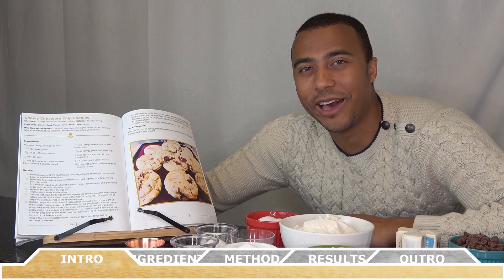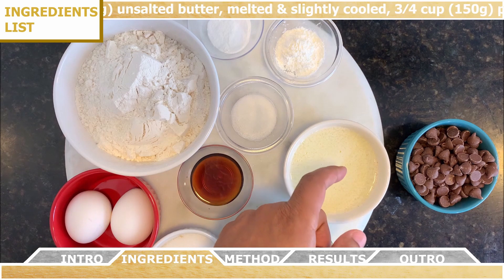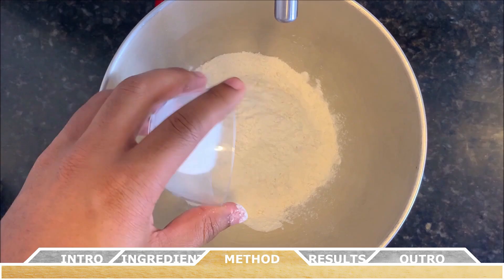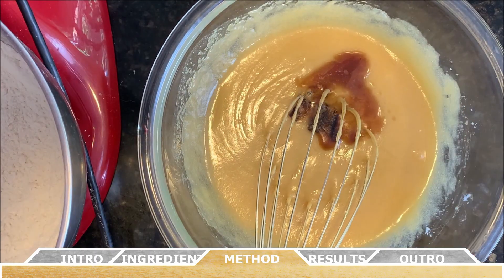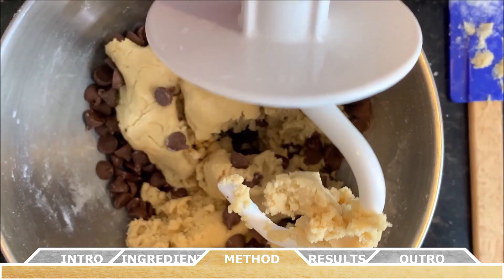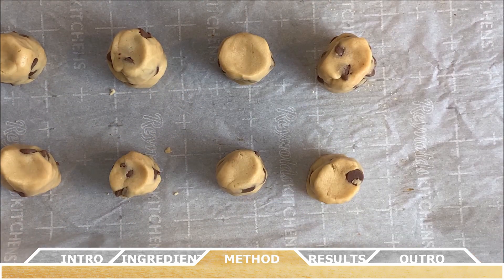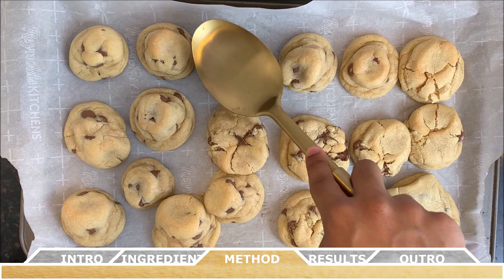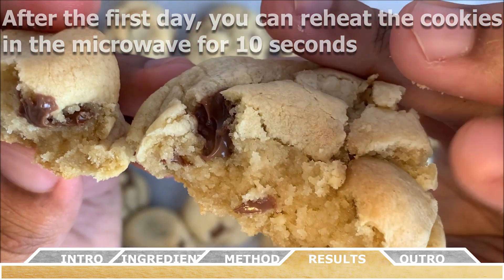The BEST CHEWY Chocolate Chip Cookies Recipe!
The BEST Chocolate Chip Cookie Recipe EVER! Must Try! (RECIPE BELOW!)
Cookbook available in 3 different formats on Amazon! (SEE BELOW!)
100 recipes (breakfast, lunch, entrees, side dishes, breads, salads, drinks, and desserts) 🥘 🥙🌯🥗🍝🍣🍤🍰🧁

261 pages and a picture for EVERY recipe!

Black & White Paperback:

Color Paperback:
Ingredients:

2 1⁄4 cups (280g) all-purpose flour
1 tsp (2g) baking soda
1 1⁄2 tsp (11.25g) cornstarch
1⁄2 tsp (3g) salt
3⁄4 cup (1.5 sticks or 170g) unsalted butter, melted & slightly cooled
3⁄4 cup (150g) packed light or dark brown sugar
1⁄2 cup (100g) granulated white sugar
1 large egg + 1 egg yolk, at room temperature
2 tsp (10mL) pure vanilla extract
1 1⁄4 cup (225g) milk chocolate chips or chocolate chunks

Method:
 Preheat oven to 325°F (163°C). Line two large baking sheets with parchment paper or silicone baking mats.
 Whisk the flour, baking soda, cornstarch, and salt together in a large mixing bowl. Set aside.
 In a medium-sized bowl, whisk the melted butter, brown sugar, and granulated sugar together until no lumps remain.
 Whisk in the egg, then the egg yolk.
 Finally, whisk in the vanilla extract.
 Pour the wet ingredients into the dry ingredients and mix together with a large rubber spatula or in a stand mixer with a hook attachment. The dough will be very soft, yet thick. Fold in the chocolate chips.
 Roll the dough into balls, about 3 tablespoons of dough each. If you want to make smaller cookies, use 1-2 tablespoons for the dough balls. Roll the cookie dough balls to be taller rather than wider like cylinders. This will make your cookies bake thick instead of becoming too thin. Place at least 8 cylinders of dough onto each cookie sheet. You may have room to fit more depending on the size of the baking sheet.
 Press a few more chocolate chips/ chunks on top of the dough ball for aesthetics, if desired.
 Bake the cookies for 11 minutes. The cookies will look very soft and underbaked once removed from the oven. They will continue to bake on the cookie sheet so allow them to cool on the sheet for 10 minutes before transferring to a wire rack to cool completely.
 Press the cookies down to flatten the cookies while they are cooling.
 Cookies stay fresh covered at room temperature for up to 1 week.
Tips & Variations:
After the first day of baking, reheat these cookies for about 10 seconds to make these cookies melt in your mouth!
Timestamps
0:00 Intro
0:37 Ingredients
1:52 Method
5:23 Results
6:07 Outro